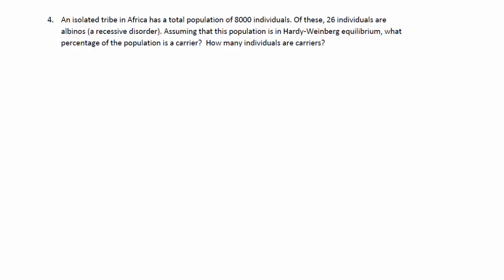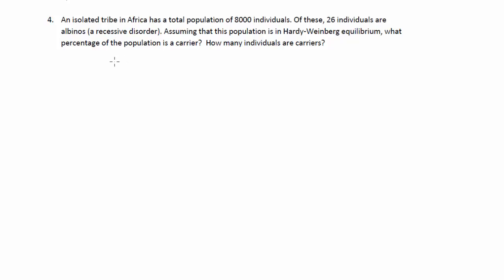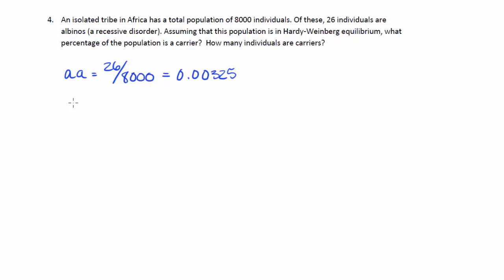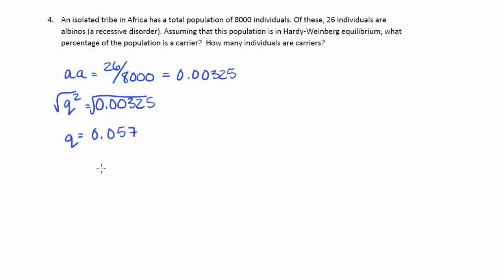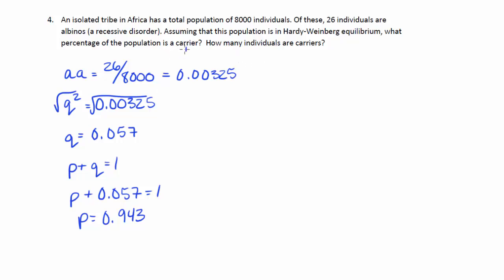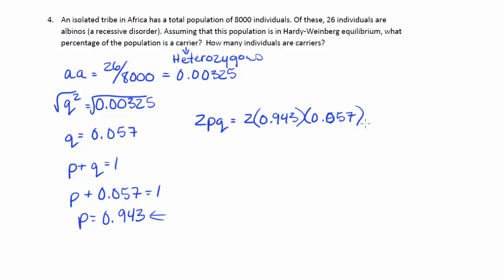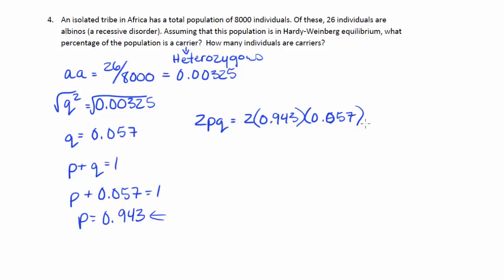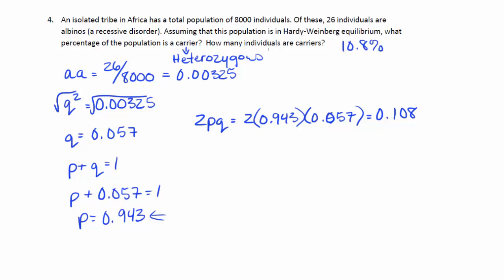Ch19 Practice Q4